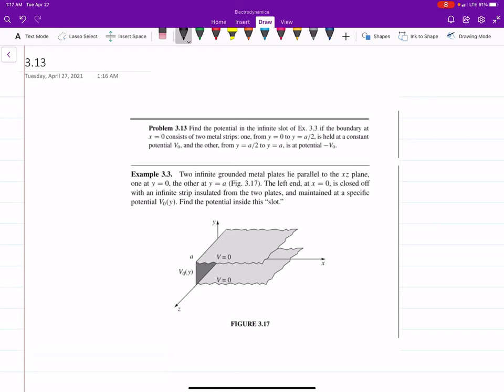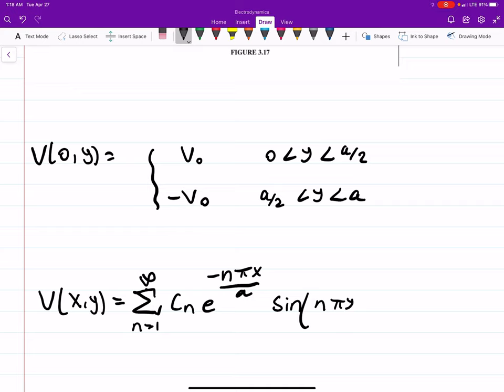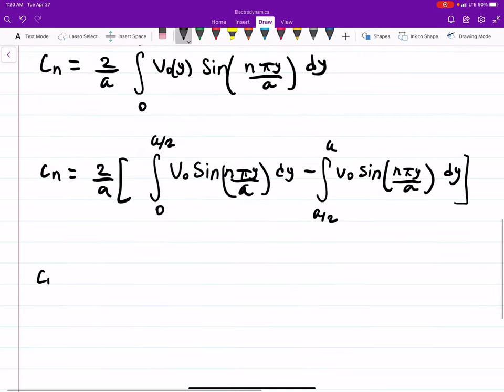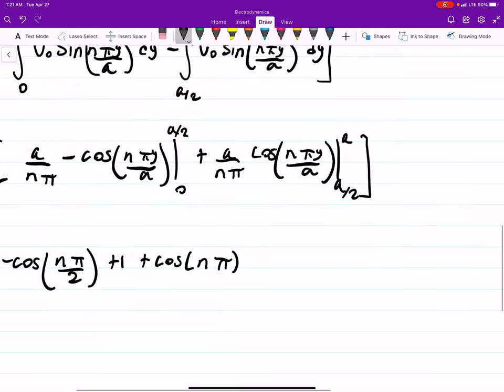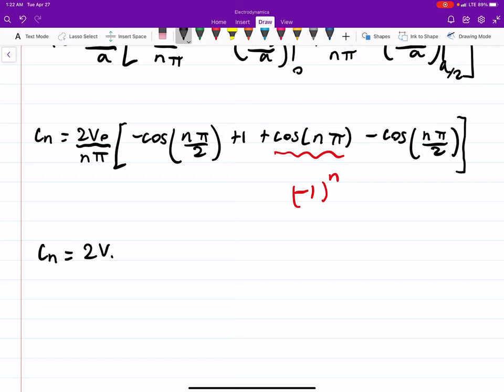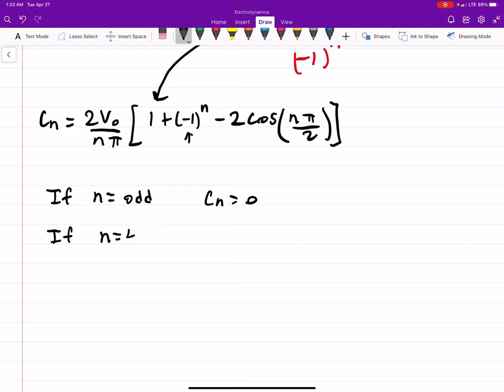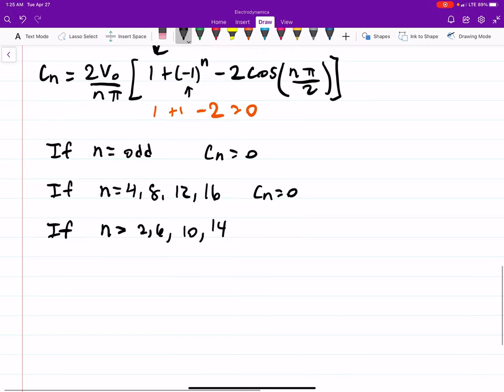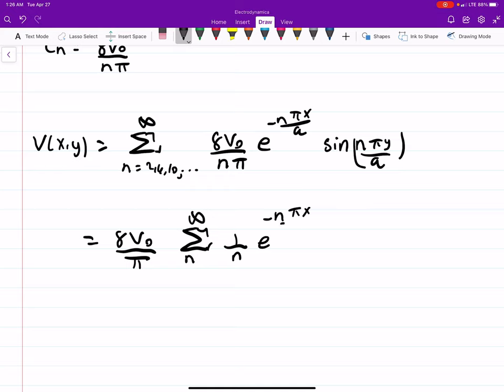Griffiths Electrodynamics Solutions 3.13